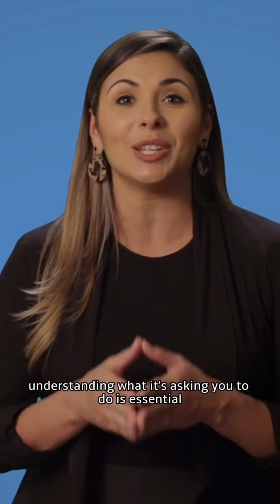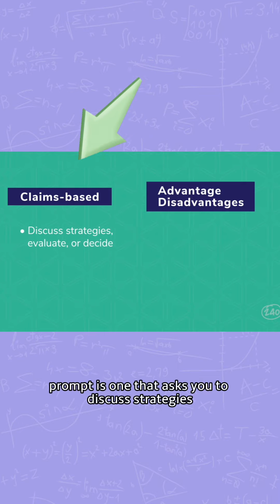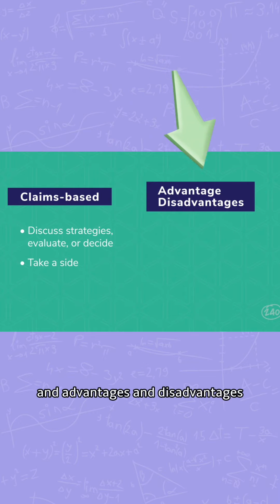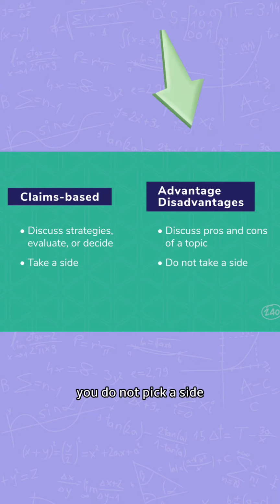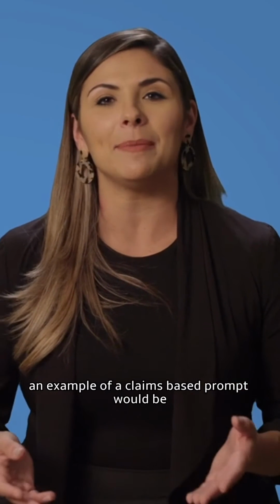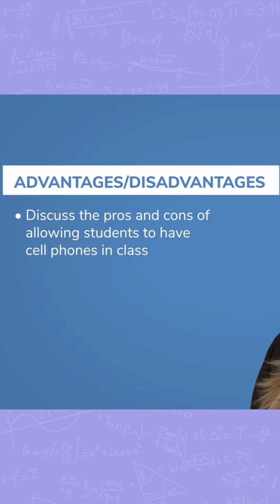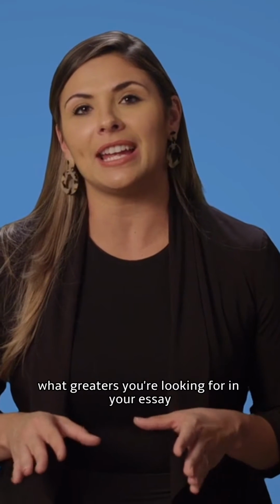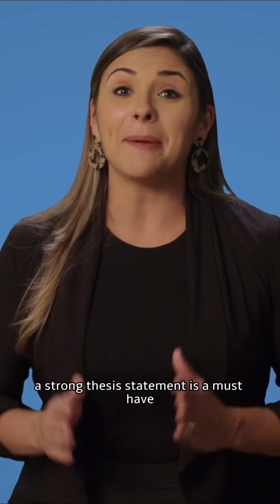FTCE General Knowledge Essay Help